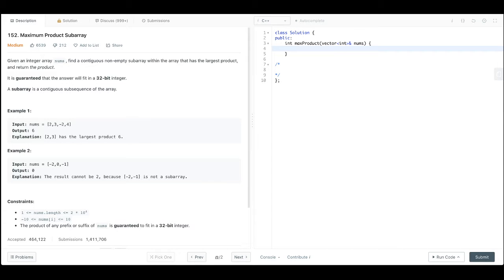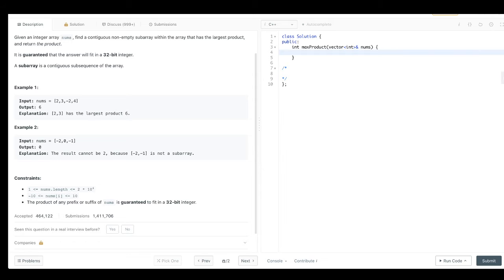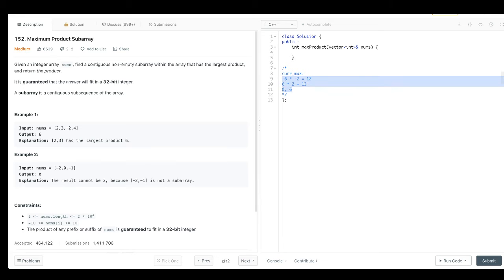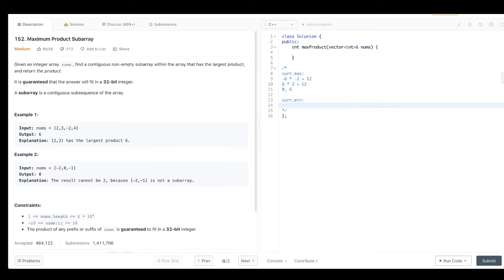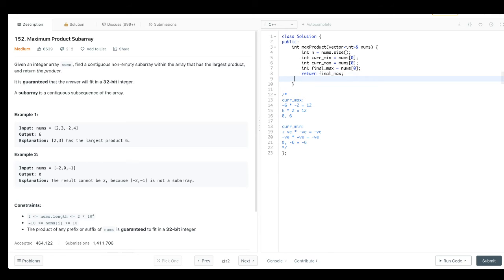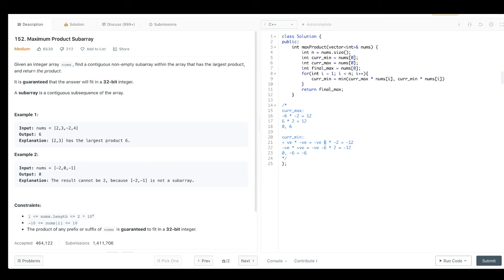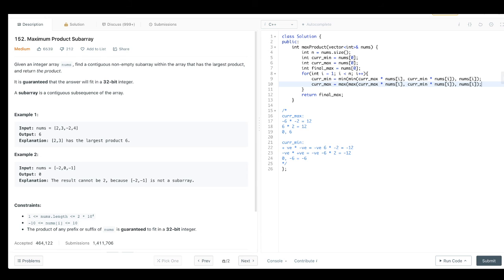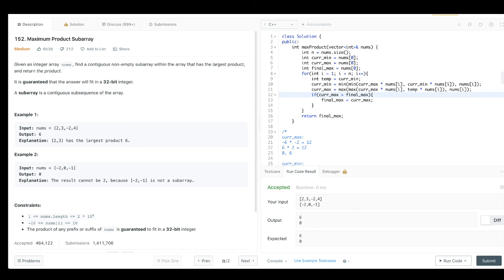[Leetcode 152] Maximum Product Subarray | Medium | O(n)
Problem Statement:
Given an integer array nums, find a contiguous non-empty subarray within the array that has the largest product, and return the product.

It is guaranteed that the answer will fit in a 32-bit integer.

Example 1:

Output: 6
Explanation: [2,3] has the largest product 6.

Example 2:

Input: nums = [-2,0,-1]
Output: 0
Explanation: The result cannot be 2, because [-2,-1] is not a subarray.